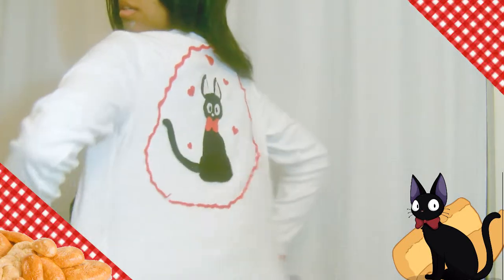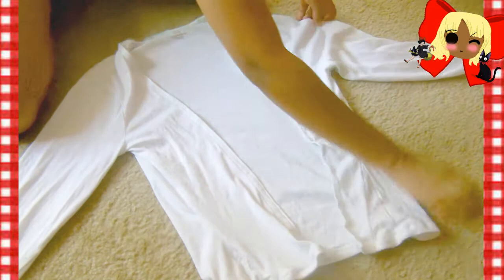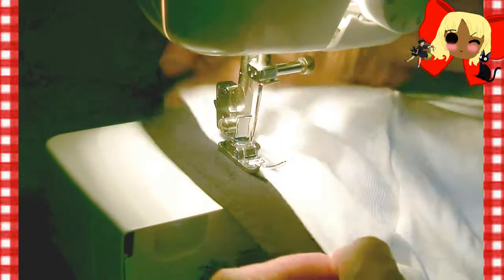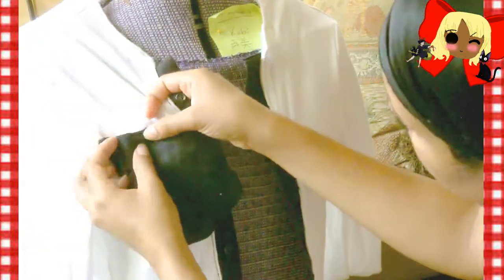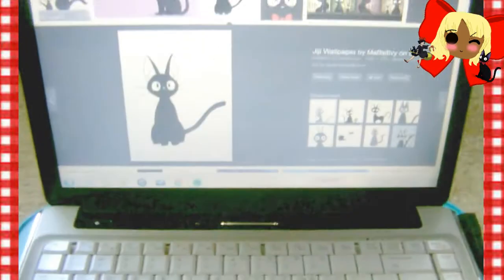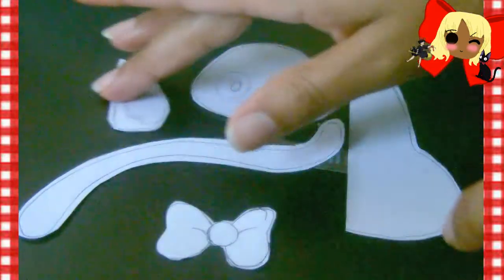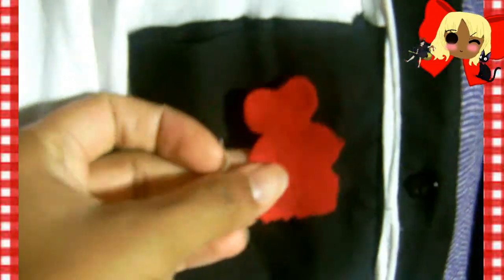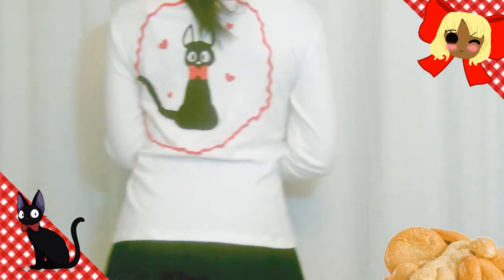~ DIY: Kiki's Delivery Service Cardigan ~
Hello Everyone!
Today fun stuffed magic is a DIY featuring kiki's delivery service!

I remeber when I first watched in my earlyteens...Enough of that! this movie is so cute, fun and insp;iring and i really feel like watching it all over again  because of Ki's determination to never give up in herself :D

Question: If you were a witch/wizard like Kiki, which town would you stay in?

Now I do have to go,